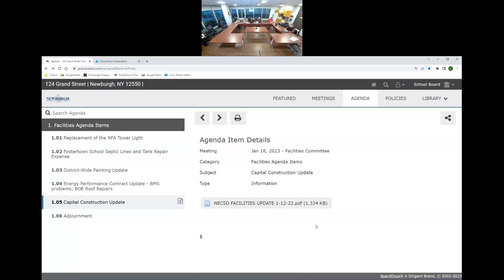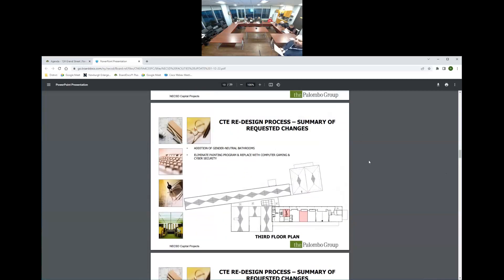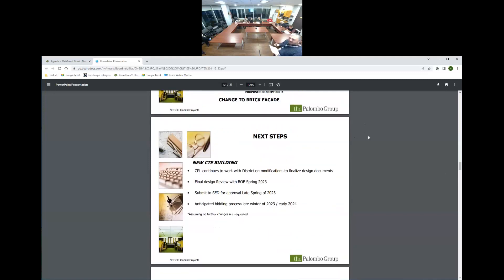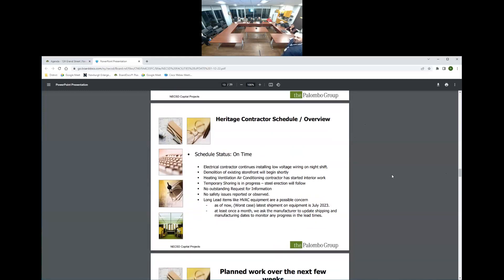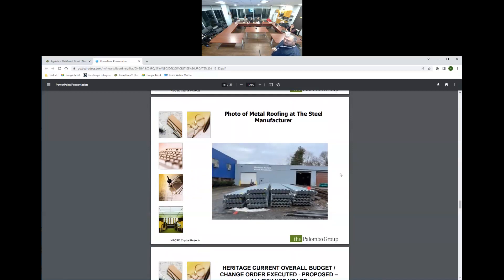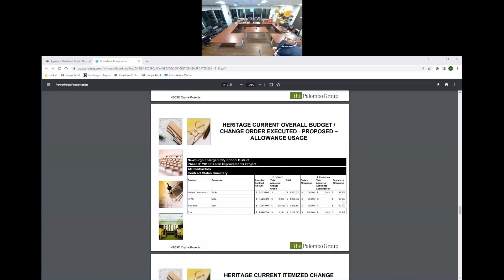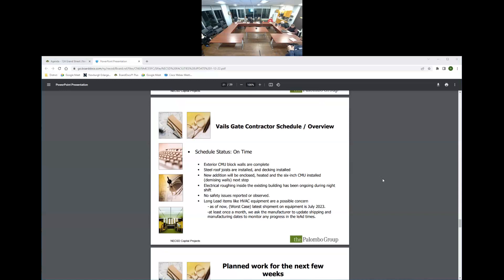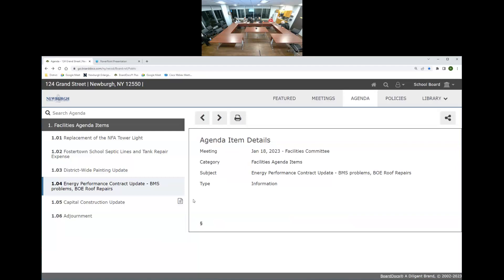BOE Facilities Committee Meeting - January 18, 2023 - 5:00pm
Meeting agendas, including links to presentations can be found on the district website: NewburghSchools.org - Board of Ed - BOE Agendas and Minutes - Click Visit the NECSD BoardDocs Website and select the meeting title.